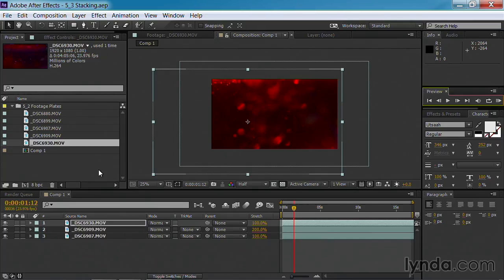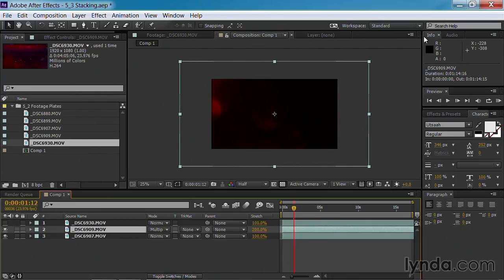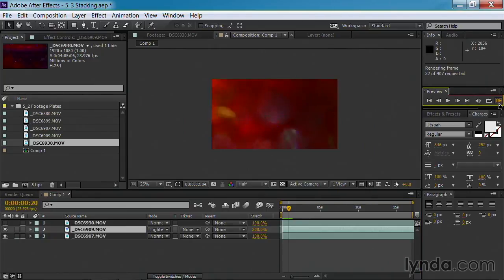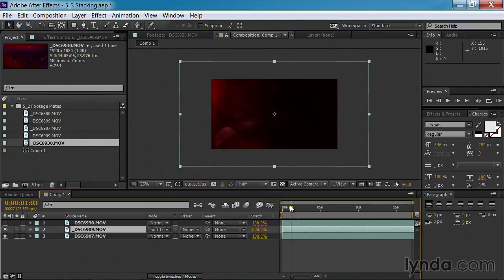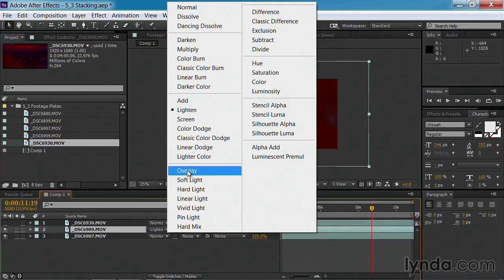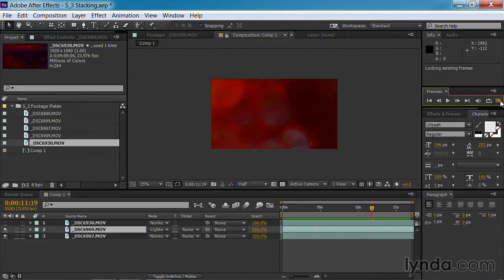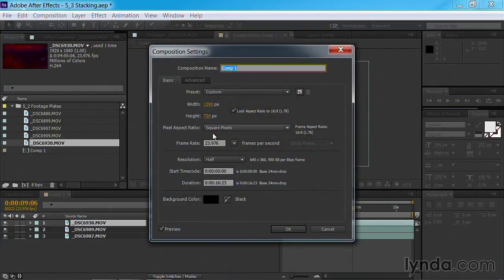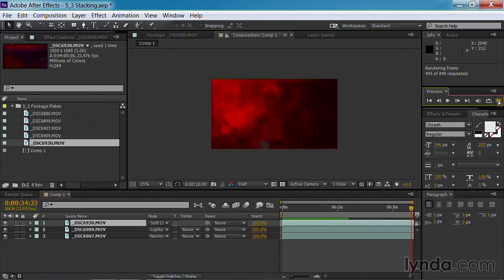05 04 BlendingFootage